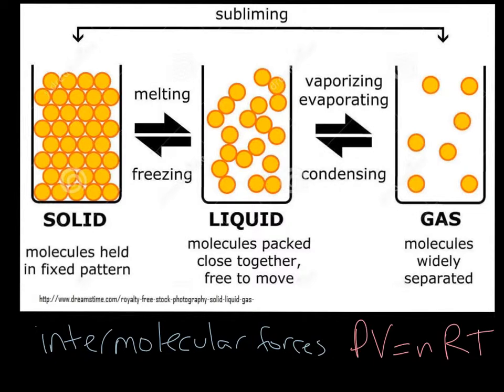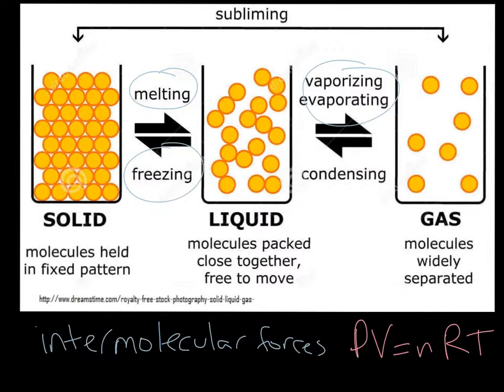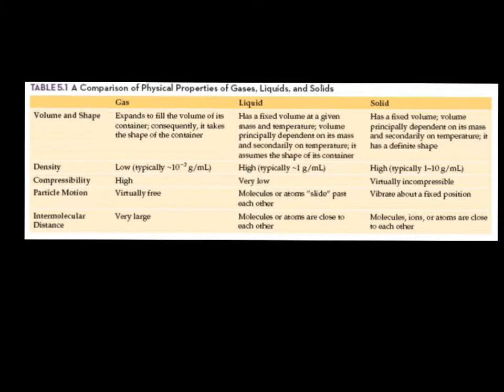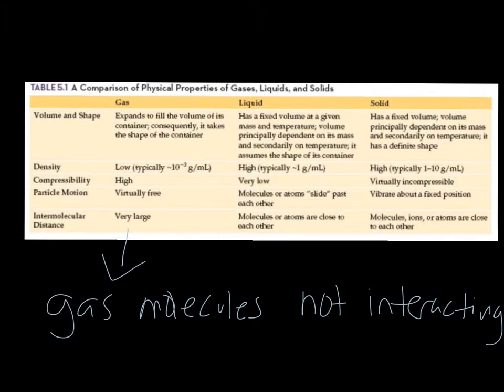Intro to Solids Liquids and Gases